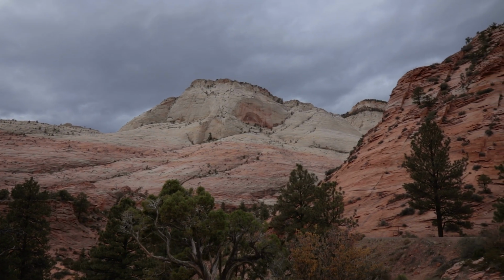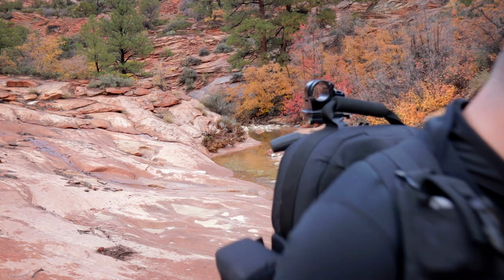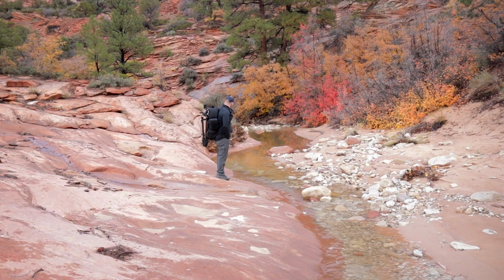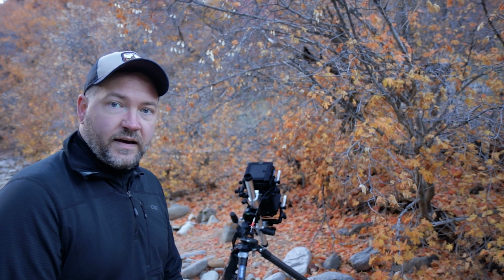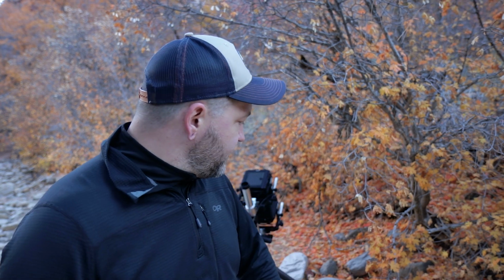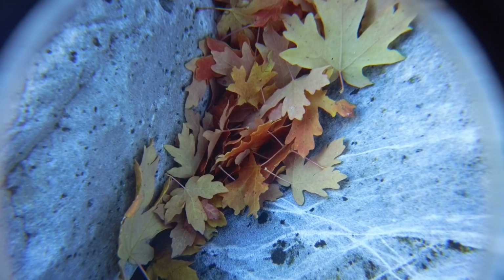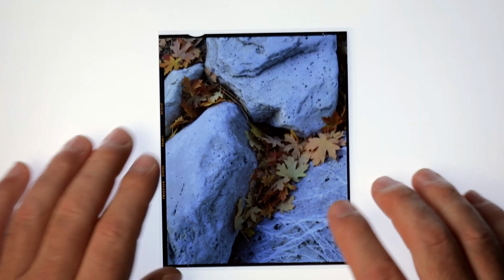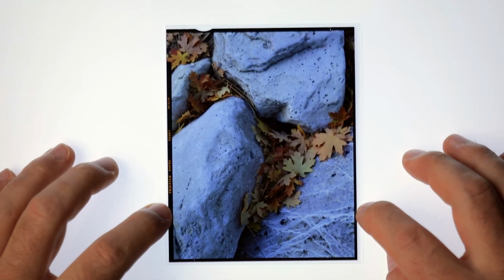A Rainy Day | Large Format Photography Fall 2021 - Episode 4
Day four of fall film photography in Zion National Park.

A rain storm moves into the park overnight and creates unique and beautiful conditions on the east side of the park. In the afternoon I set up a composition framing some leaf litter between a triad of neutral colored rocks.

Timestamps

00:00 A storm rolling in
00:59 Rainy morning
04:47 Framing leaf litter
06:57 Light table discussion
09:14 Final image
09:41 Closing